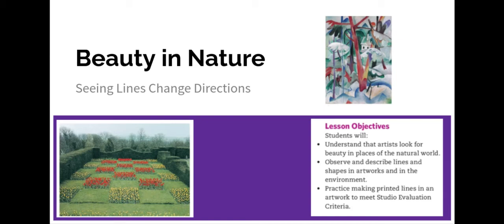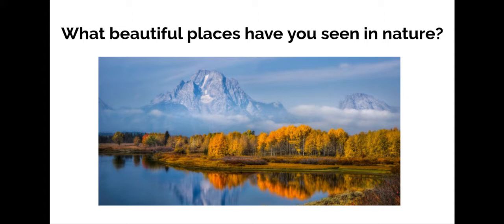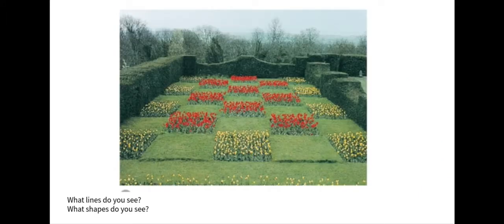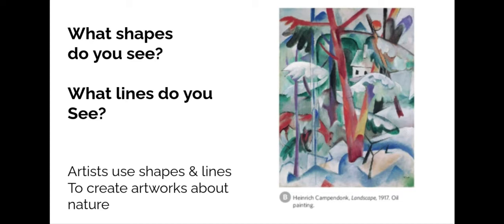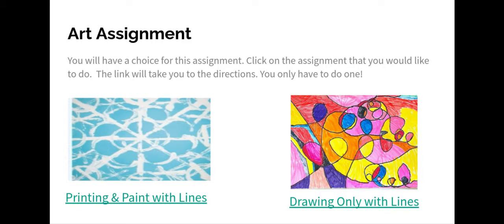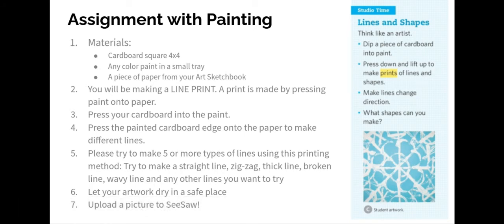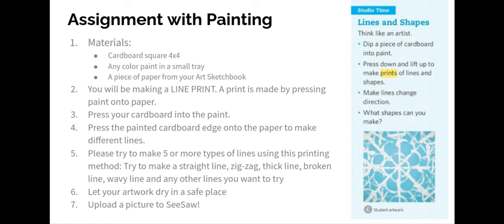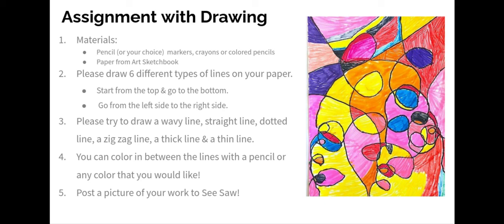1st_Beauty in Nature - Google Slides